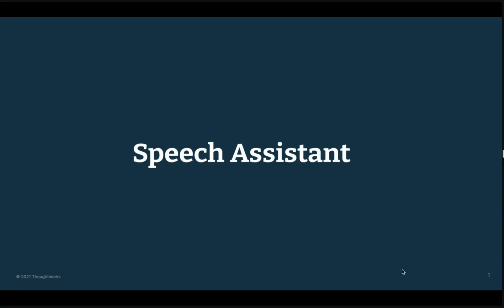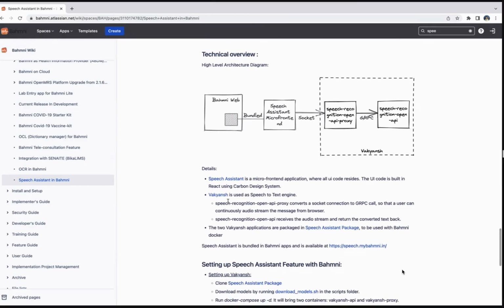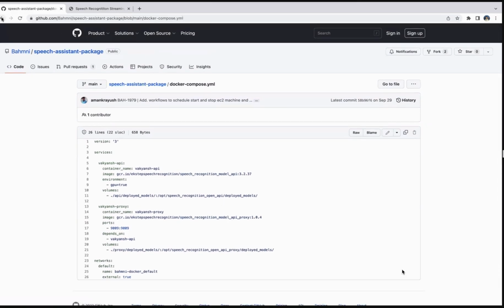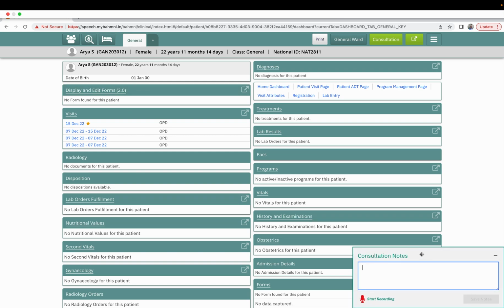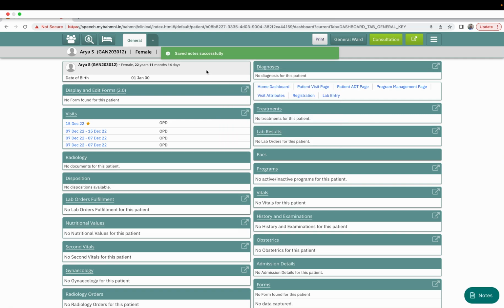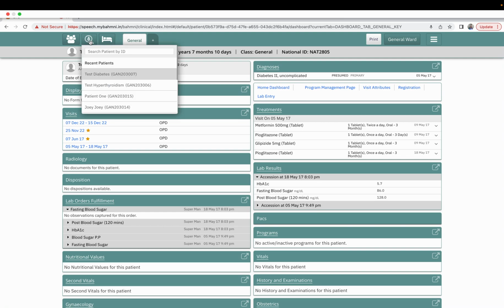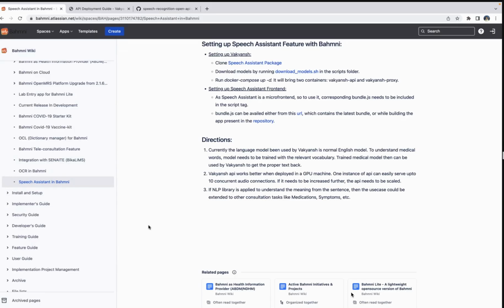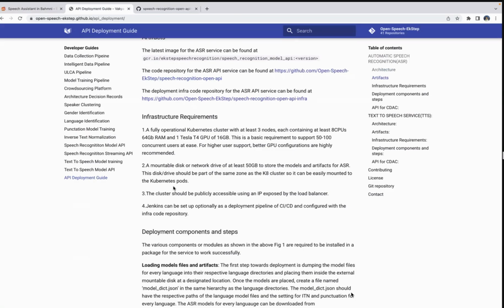Bahmni speech assistance demo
This is a technical overview & demo of Bahmni Speech-to-text voice assistance with Opensource Vakyansh speech-to-text engine. The aim of this demo is to show how one can integrate a speech to text engine like Vakyansh, with Bahmni consultation screen. For more details and documentation, please visit Bahmni wiki